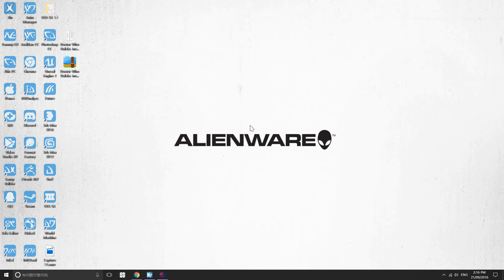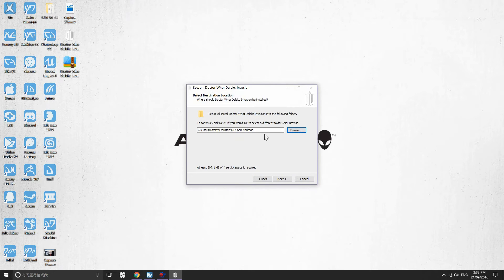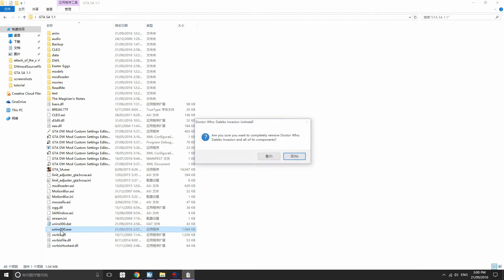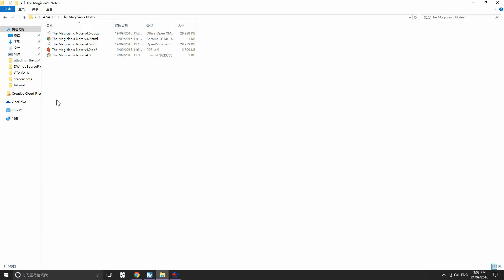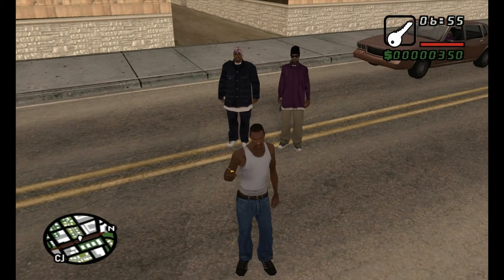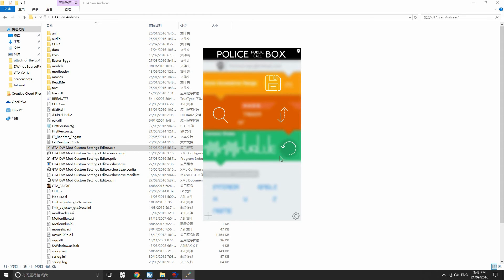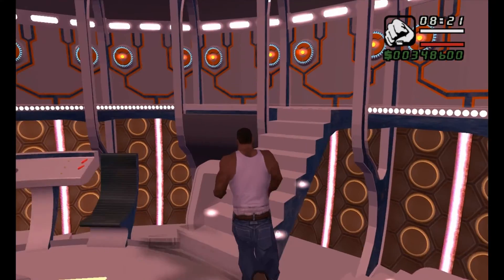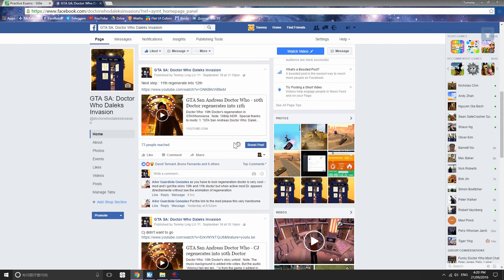How to Install | GTA Doctor Who Mod V4.0